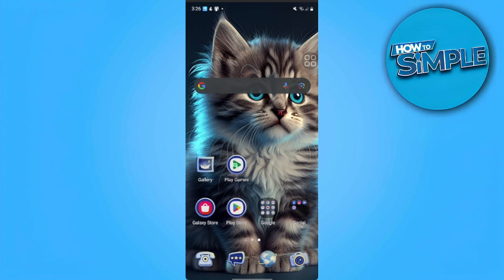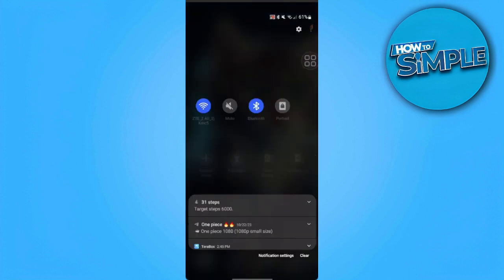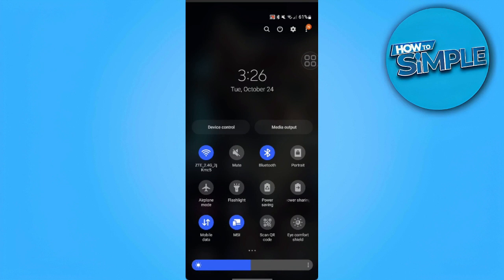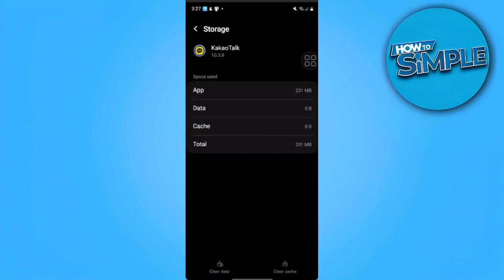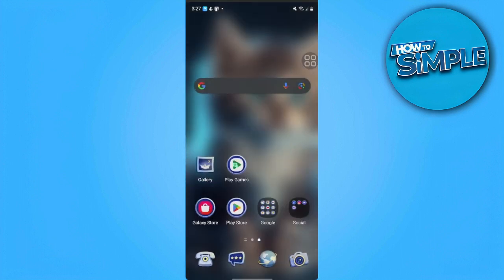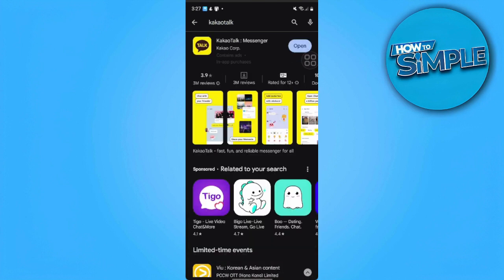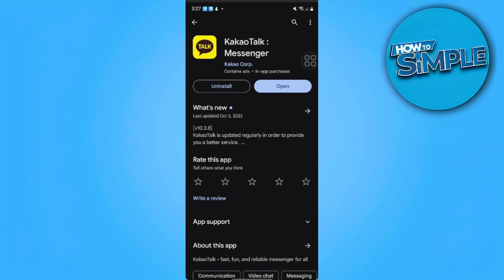How to Fix Kakaotalk Login Problem (Easy 2025)